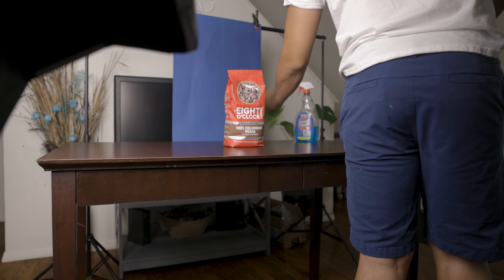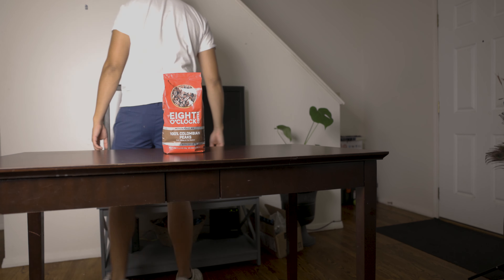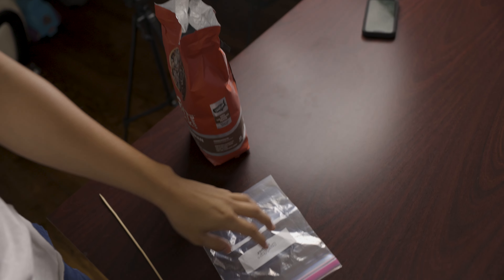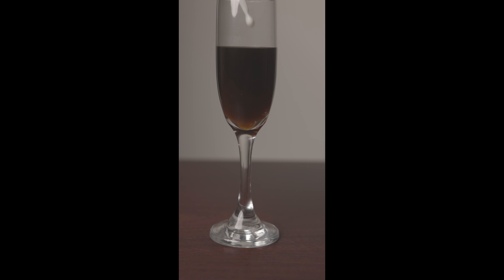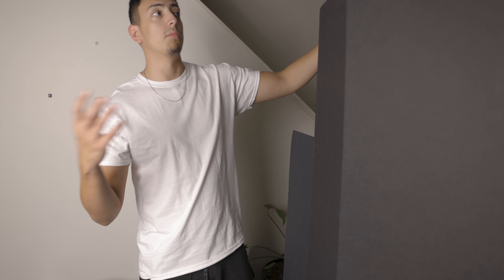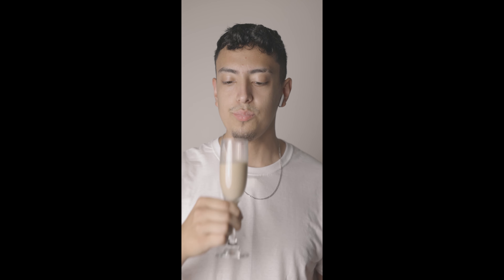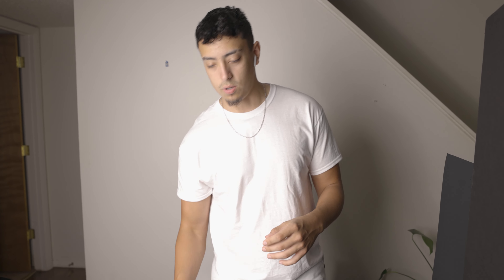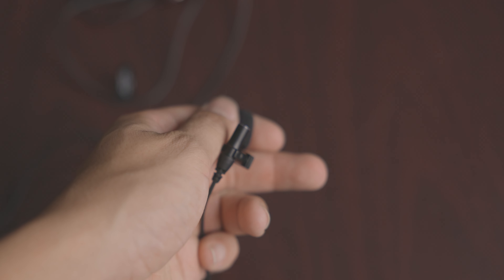Creating A Coffee Type Commercial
This helps me put more content out for you guys!